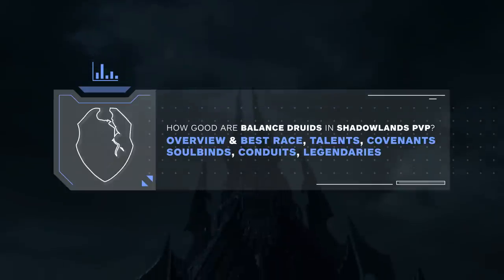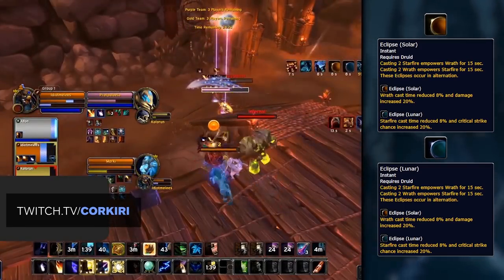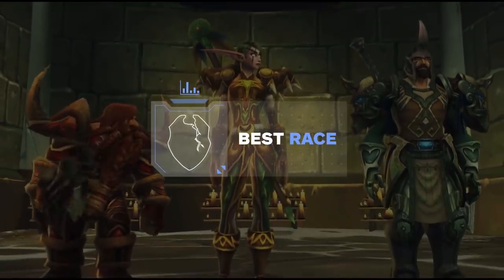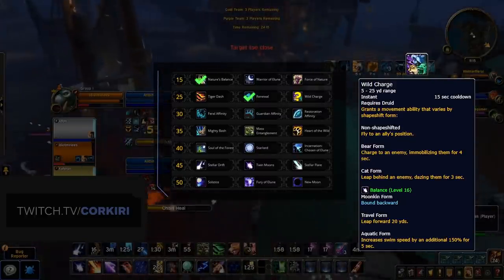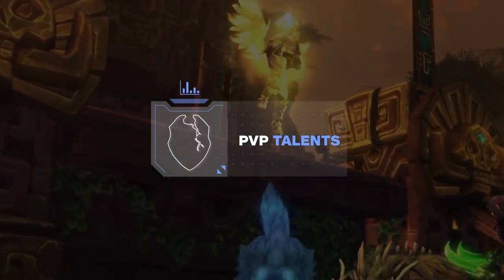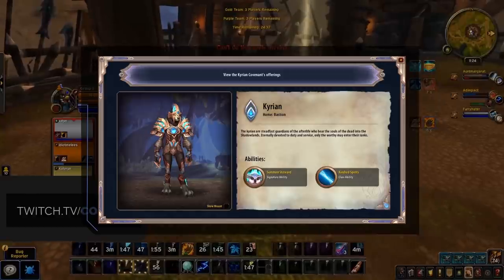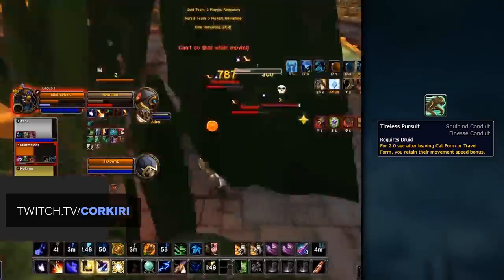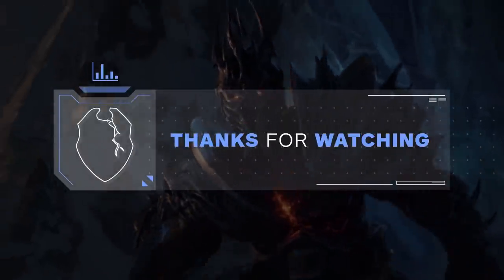Balance Druid Shadowlands 9.0 Guide | Best Race, Talents, Covenants, Soulbinds & Legendaries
Best covenant as of December 24th 2020 is Night Fae or Kyrian.

0:00 - Intro
1:16 - Overview
3:39 - Race
4:35 - Talents
7:23 - PvP talents
8:29 - Covenant
9:12 - Soulbinds
10:13 - Conduits
11:16 - Legendary

Concepts: wow best class,wow best pvp class,world of warcraft,wow,shadowlands,wow guide,wow pvp,wow shadowlands,wow arena,wow 3v3 arena,wow 2v2 arena,wow pvp guide,shadowlands tier list,wow tier list,pvp tier list,shadowlands pvp,shadowlands classes,best shadowlands class,shadowlands pve,shadowlands caster tier list,best shadowlands caster,shadowlands balance druid,balance druid shadowlands,balance druid pvp guide,balance druid guide,balance druid ,shadowlands balance druid guide, shadowlands balance druid pvp guide,shadowlands balance druid guide,balance druid, boomkin guide, shadowlands boomkin,9.0